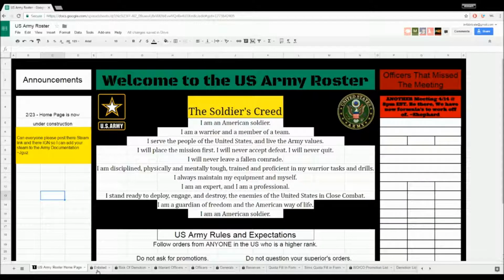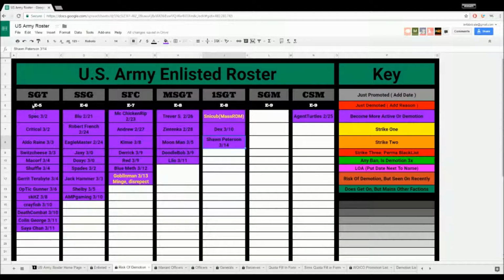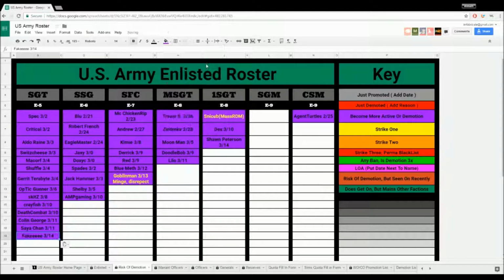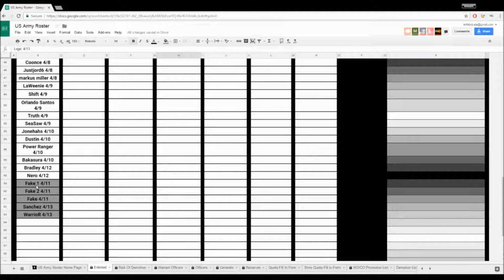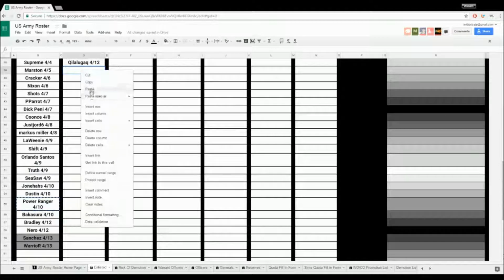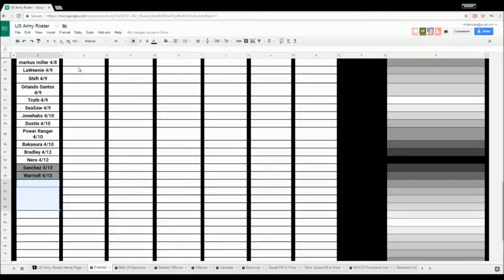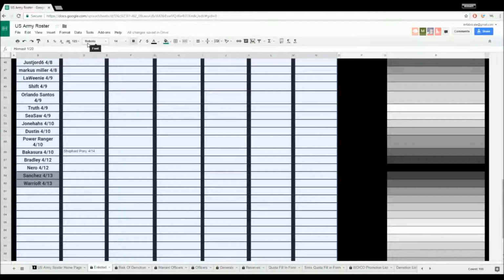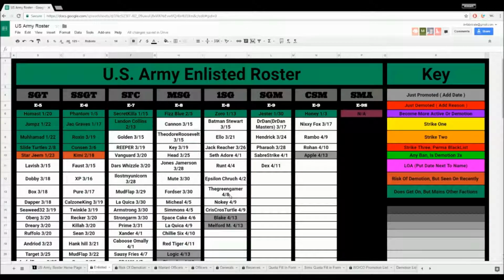Garnet Gaming Army Docs Editorial